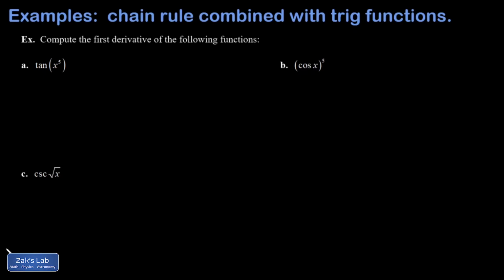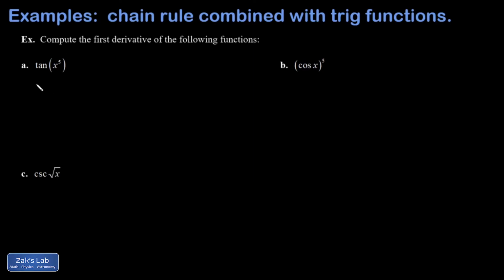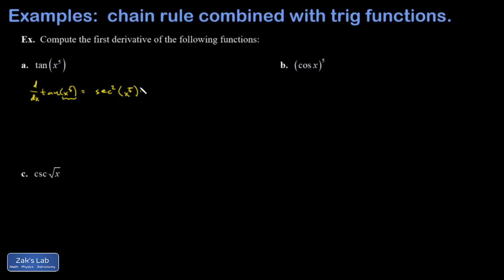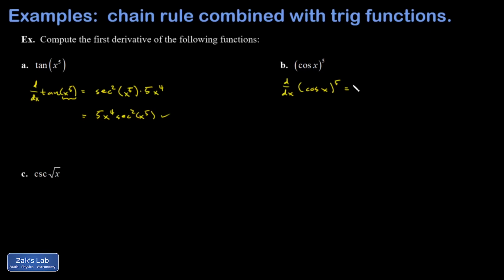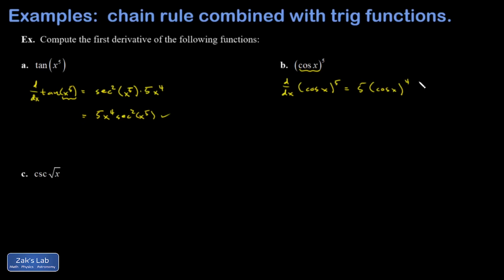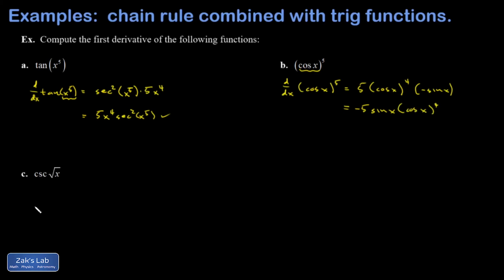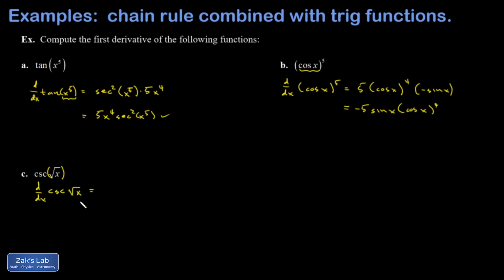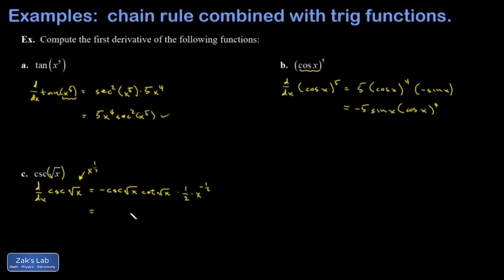Chain rule derivatives with trig functions: derivative of (cos(x))^5, tan(x^5), , and csc(sqrt(x)).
Chain rule derivative examples with trig functions:  chain rule derivative with tangent, chain rule derivative with cos, and chain rule derivative with csc.  Derivative of (cos(x))^5, derivative of tan(x^5), and derivative of csc(sqrt(x)) using the chain rule together with the derivative formulas for tan(x), cos(x), csc(x) and the power rule.  We illustrate the use of the chain rule with the cosine function, chain rule with the tangent function and chain rule with cosecant function.